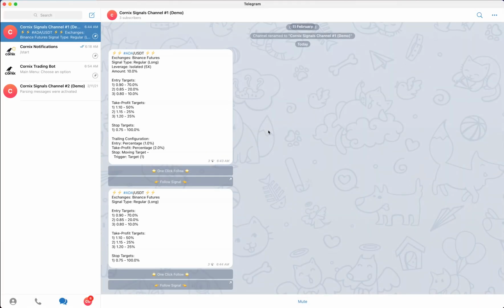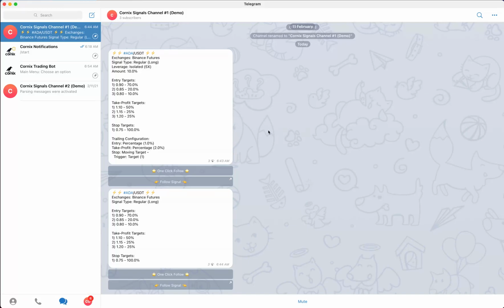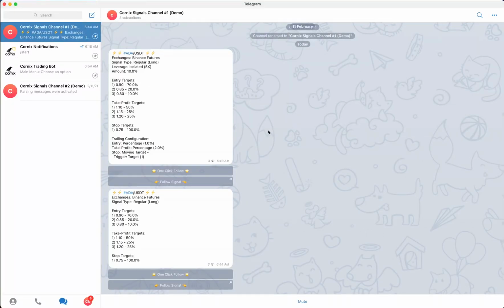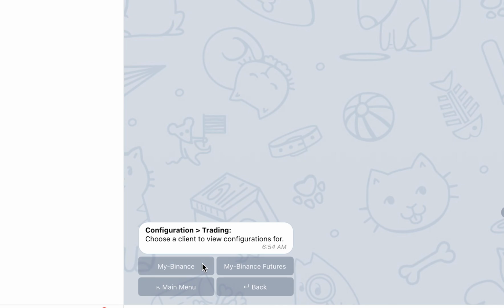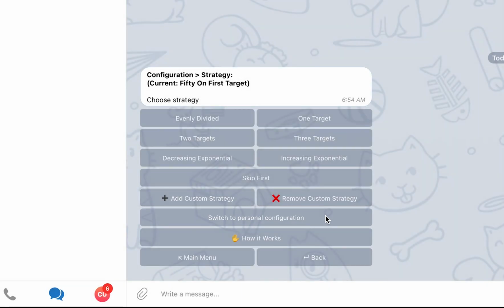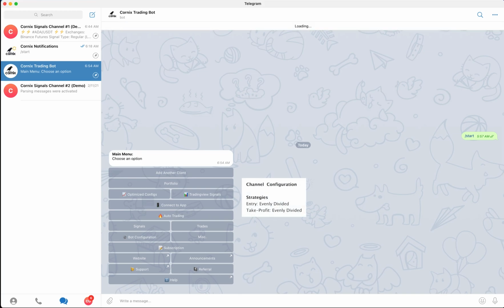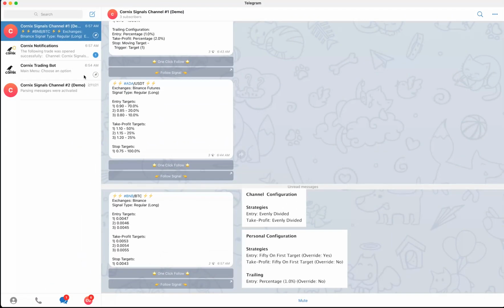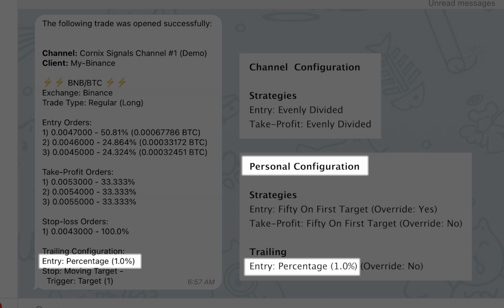Automated Trades Configuration - Override Mechanism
In this video, we will explain how Cornix determines the configuration of automatically created trades and the override mechanism.